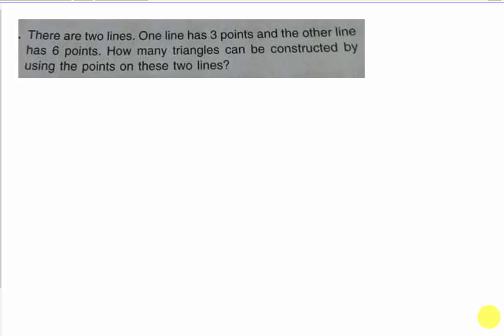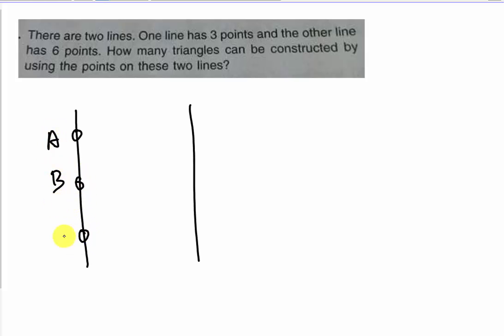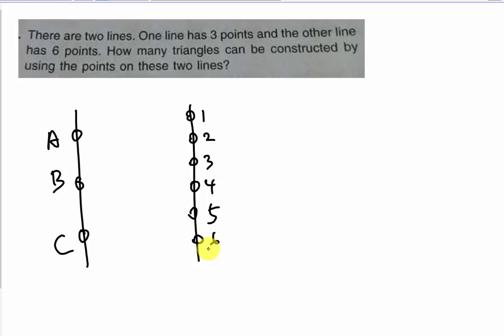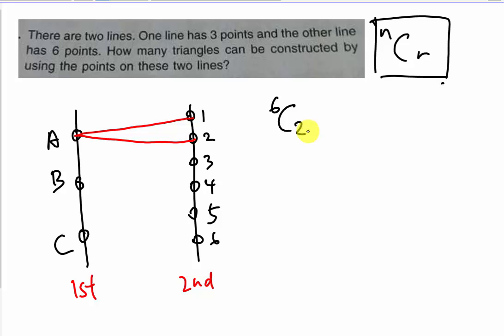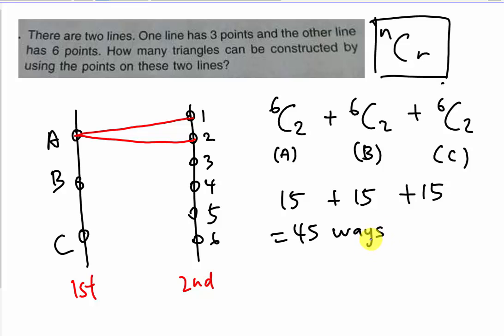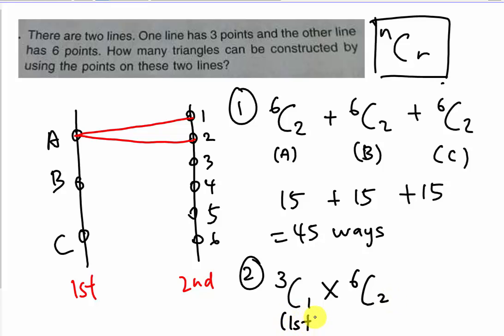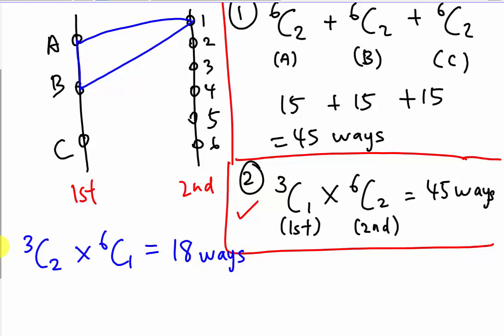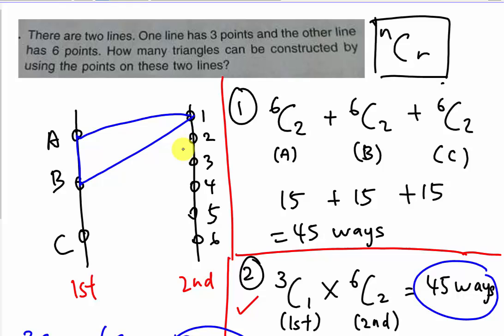Add Math - Combination (uncommon question)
SPM - Add Math - Permutation and Combination. I find this question is very different with other combination questions. So I make one video for it. Hope u can understand what I am trying to explain and hope u will like this video.